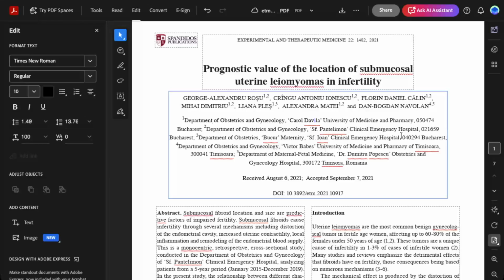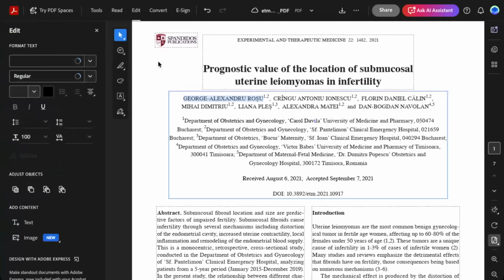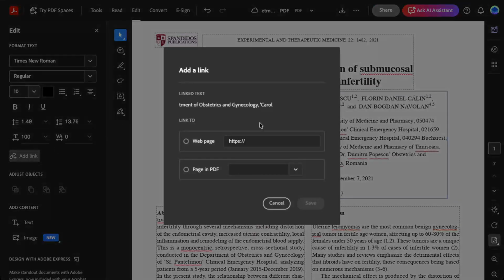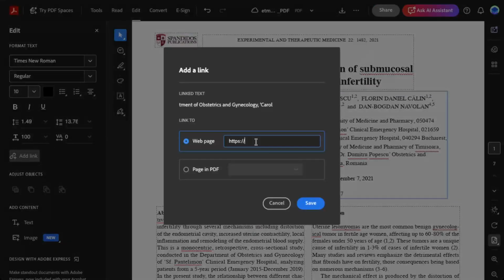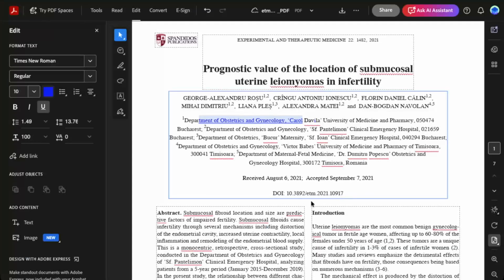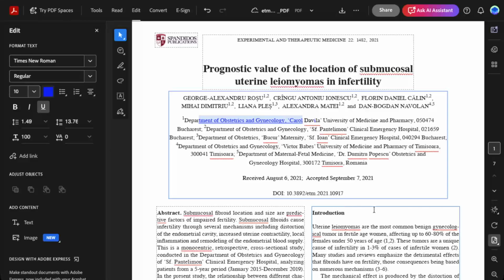How to Add Hyperlink in Adobe Acrobat (2026) | Step-by-Step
Learn how to add hyperlink in Adobe Acrobat with this updated, step-by-step walkthrough. You'll see how to select text or an area, create the link rectangle, set the link action, and customize the appearance so it looks clean and professional. This method works in both Acrobat Standard and Pro and reflects the current interface. No outdated steps, no guesswork. If you've been struggling to make clickable links inside your PDFs, this is the tutorial you need. Follow along and get it done in minutes.